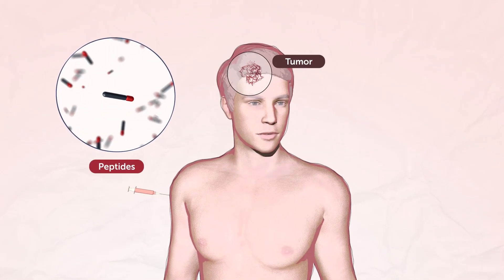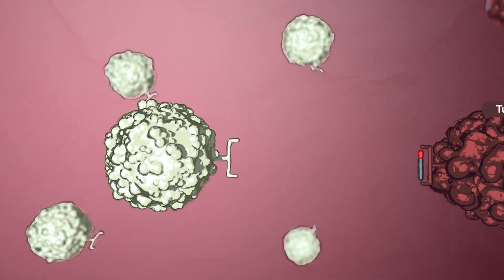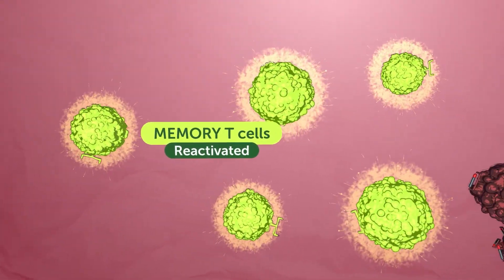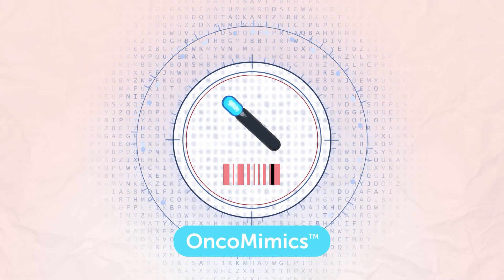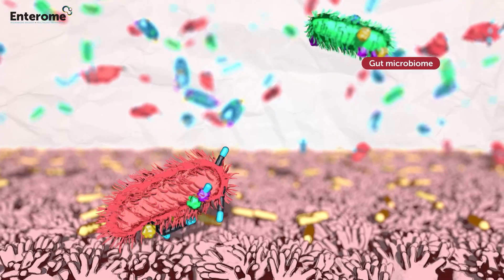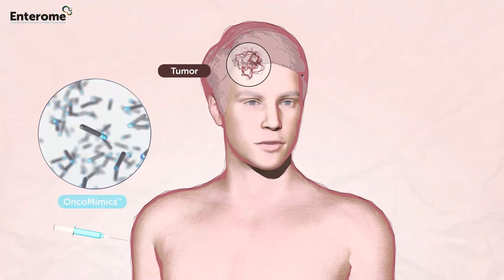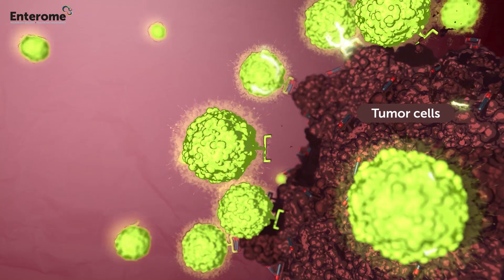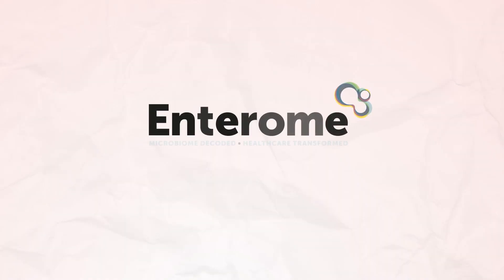Revolutionizing Cancer Treatment with Enterome's OncoMimics: A 2D Animation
Life Science Animation presents a groundbreaking 2D video animation that delves into the world of peptide-based cancer immunotherapies. In collaboration with Micropep, we explore Enterome's OncoMimics platform, a novel approach to activating pre-existing memory T cell immunity for a more robust anti-tumor response.

Current immunotherapies often fall short as they only stimulate naïve T cell responses, leading to limited efficacy. Enterome's innovative solution utilizes bacterial peptides, known as OncoMimics, that mimic tumor antigens. These OncoMimics are derived from common microbiome bacteria and are naturally tolerated by the human body.

In this video, we illustrate how OncoMimics cross the gut barrier, activating memory T cells and leading to a rapid and potent proliferation. The result? A targeted attack on tumor cells, leading to their destruction. Enterome's OncoMimics are currently in human clinical development for the treatment of both solid and liquid tumors.

At Life Science Animation, we specialize in creating video animations that help explain complex scientific concepts, including those in biotech and aG tech. Our animations make science accessible and engaging for all audiences.

Learn more about Enterome's OncoMimics and how they are transforming cancer treatment at [enterome.com]